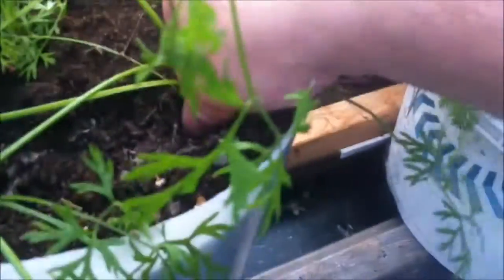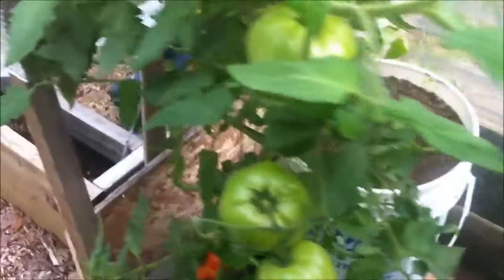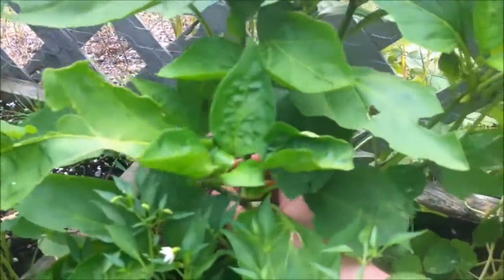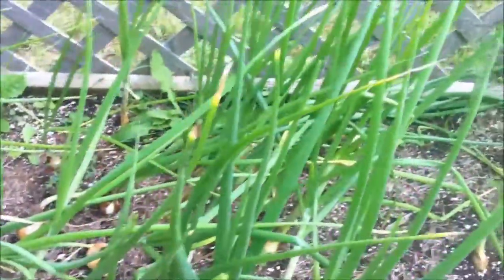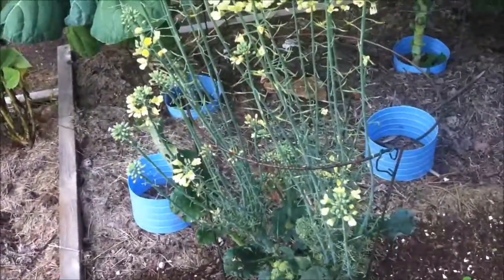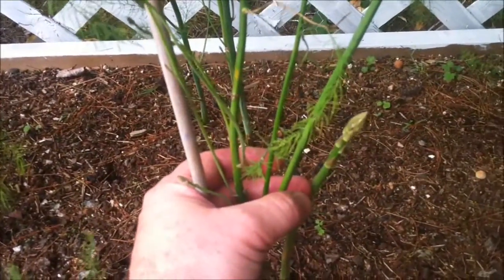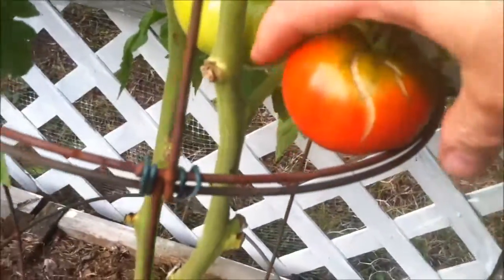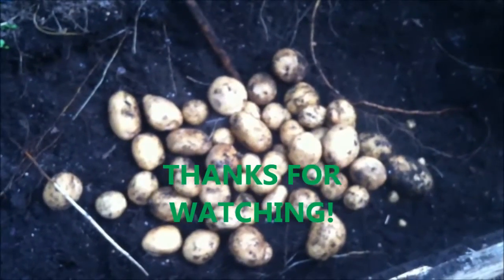PAUL'S BACK YARD GARDEN (09/05/2014) Tomatoes and peppers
A tour of the garden, tomateos are red and peppers are green.  A look at what happened with the giant pumpkin.